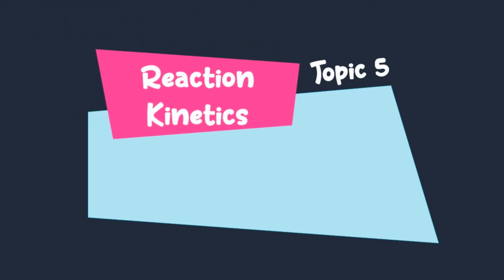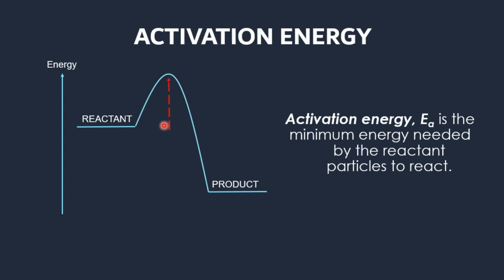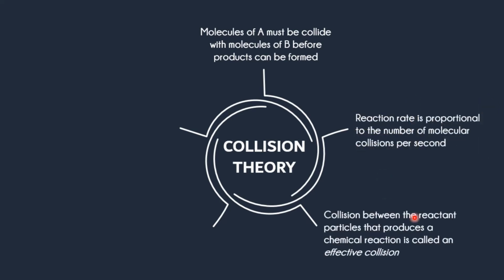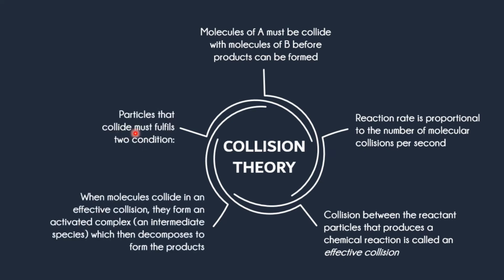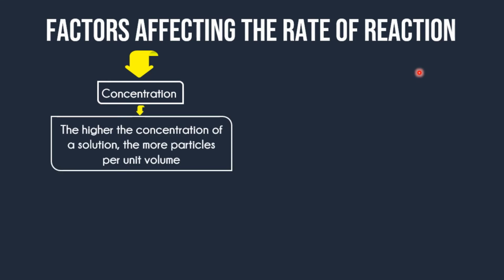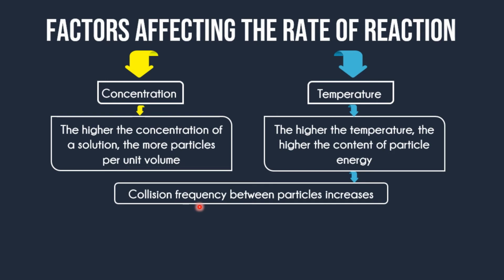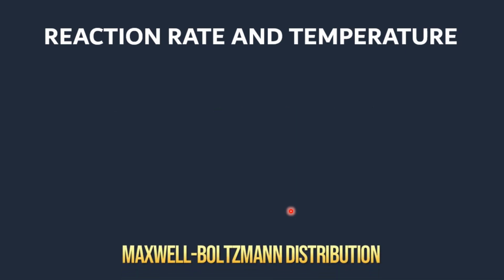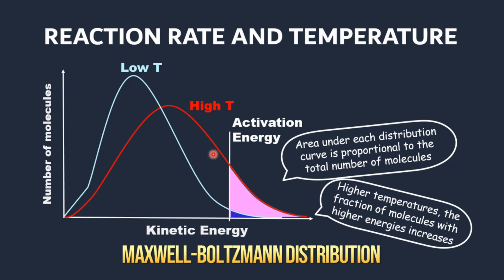RATE OF REACTION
Topic 5 in STPM Syllabus for Chemistry, Semester 1
Including in this topic have Activation Energy, Collision Theory, Factors Affecting the Rate of Reaction and Maxwell Boltzmann Distribution graph.